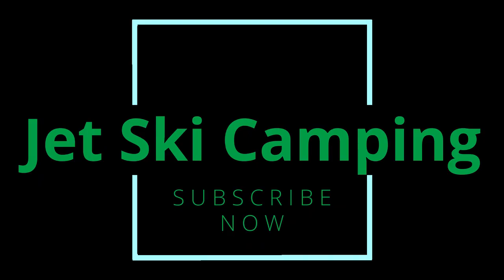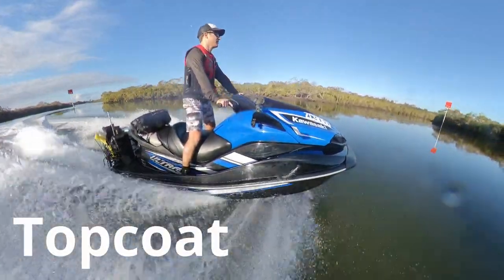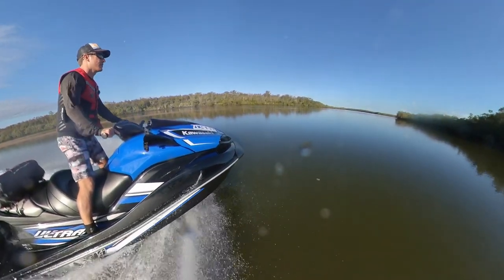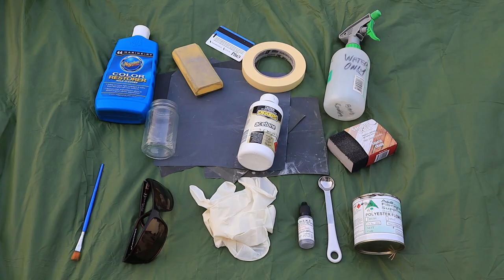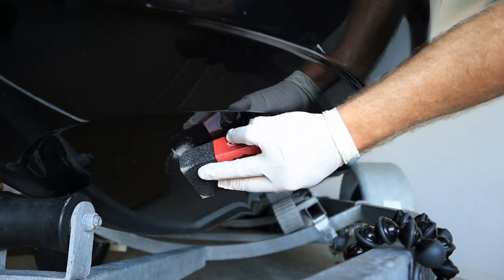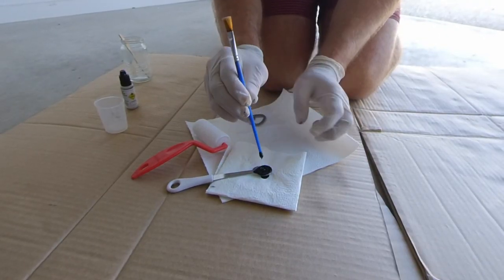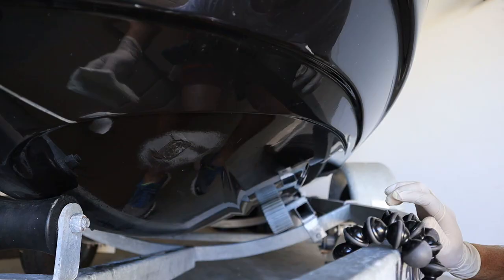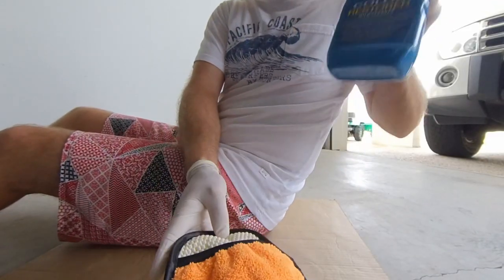EASY Gelcoat Repair with Flowcoat - Fibreglass Boat / Jet Ski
This video shows how to easily fix a small chip in the gelcoat of your boat or jet ski. It shows exactly how to repair a fibreglass hull using polyester resin flowcoat mixed with the catalyst MEKP.

TIMESTAMPS:
00:00 Intro
0:47 Gelcoat Chip
1:25 Fibreglass Hull
1:40 What is Gelcoat
2:20 What is Flowcoat
2:54 Resin
3:01 Polyester, Vinylester, Epoxy
3:32 What tools/items/equipment you need to fix gelcoat
3:42 MEKP catalyst
4:43 Acetone
5:37 Four Basic Gelcoat Repair Steps
5:43 Step 1 - Preparation - Course Sanding + Acestone
6:45 Step 2 - Mixing Polyester Flowcoat resin and MEKP Catalyst at 50:1 ratio
7:55 Step 3 - Applying Flowcoat with paint brush allowing 24hr curing between layers
9:58 Step 4 - Final Sanding & Polishing of Gelcoat
11:05 Gelcoat repair before and after photos